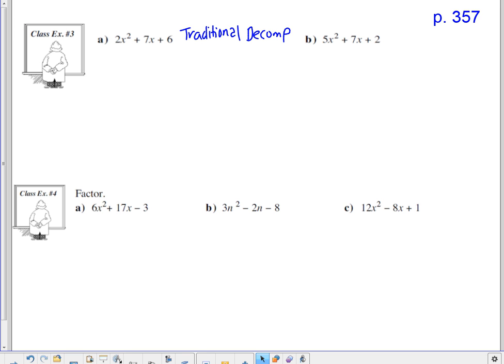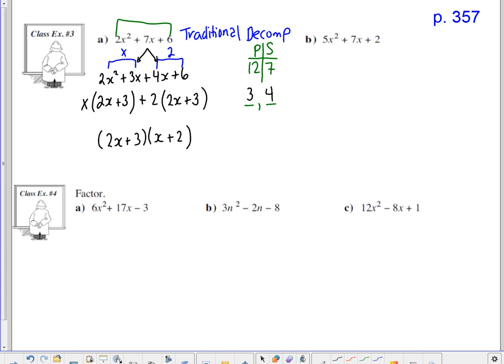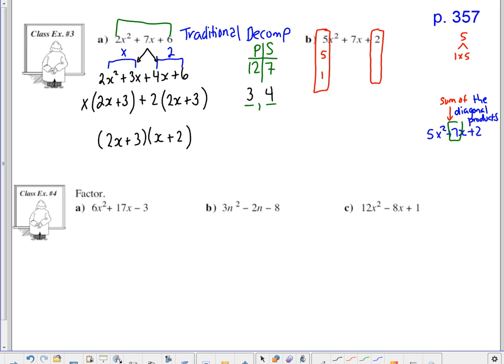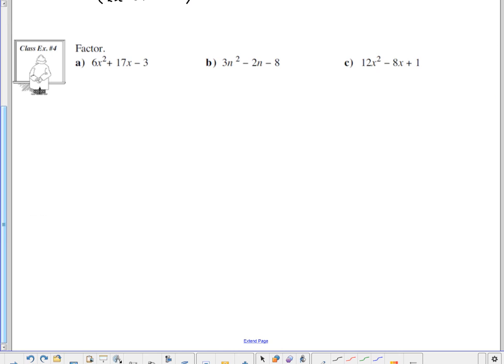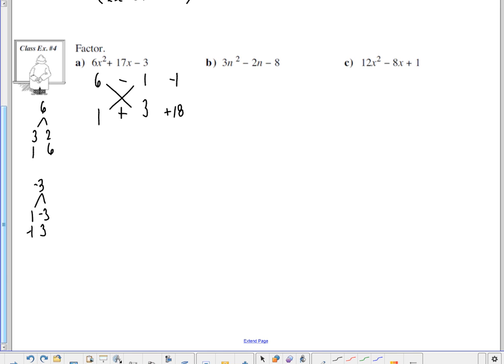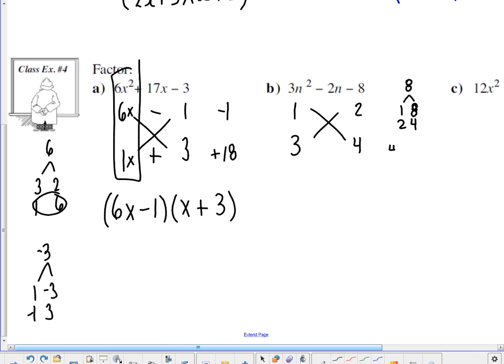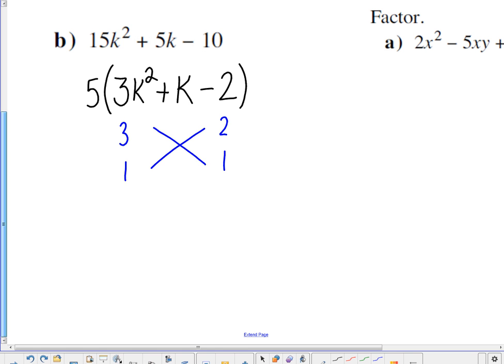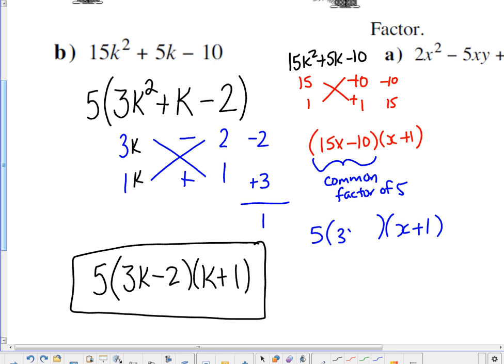Day 6 Type 2 Trinomials